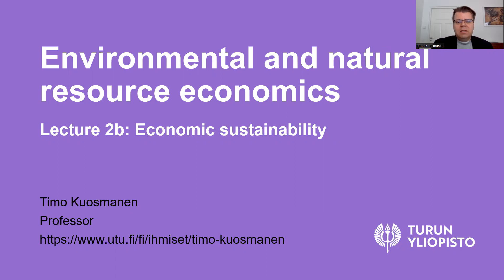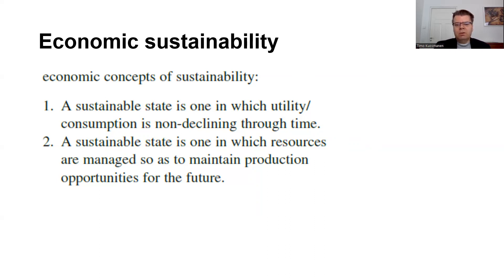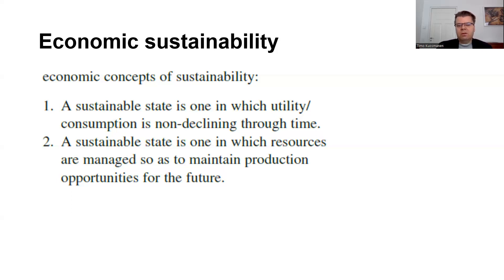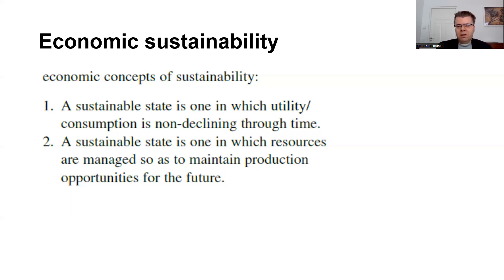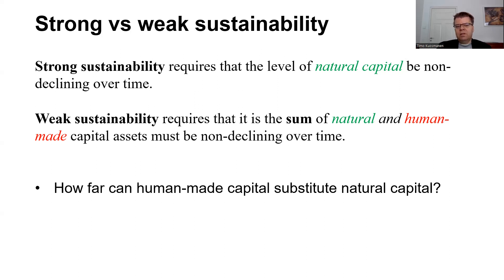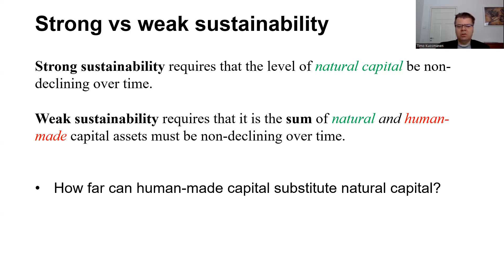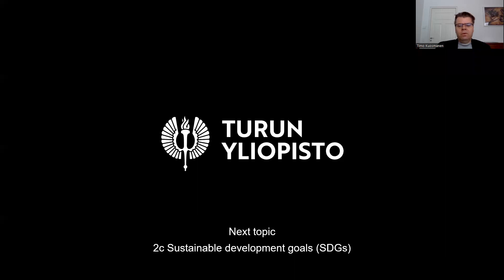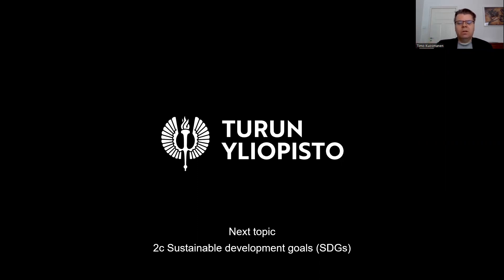Environmental and natural resource economics lesson 2b: Economic sustainability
Topics: -natural capital vs. human-made capital, strong vs. weak sustainability